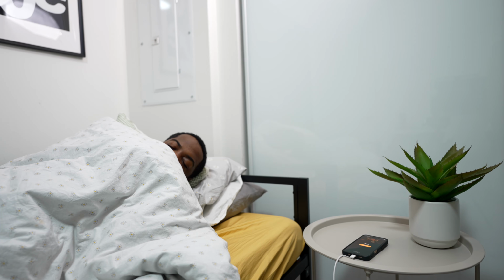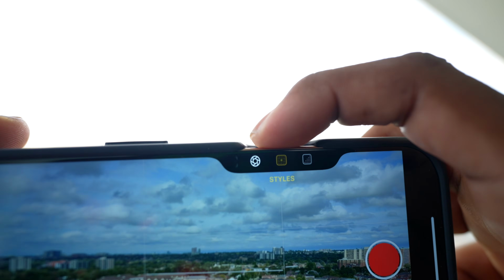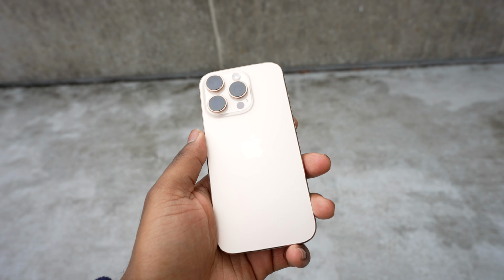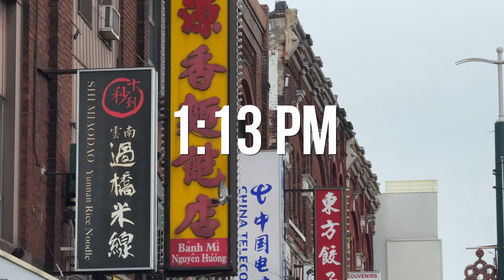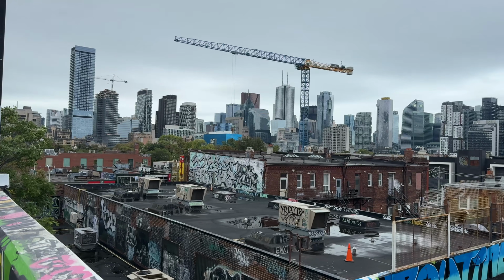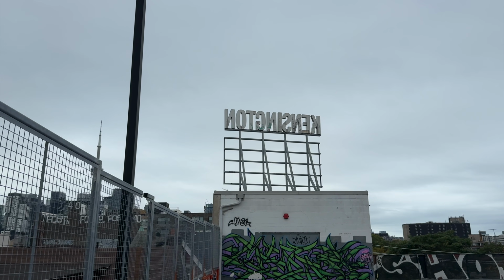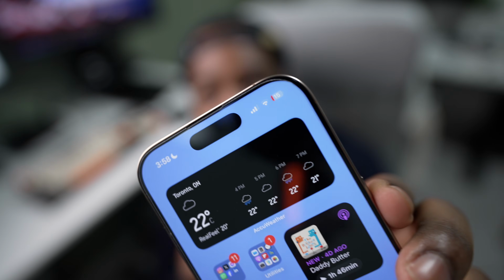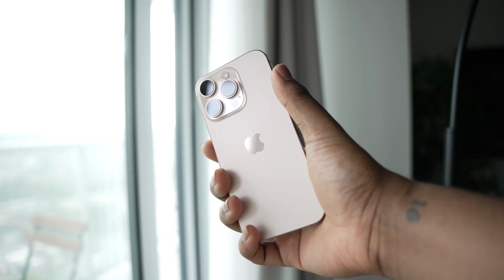IPHONE 16 PRO // A PRODUCTIVE DAY IN THE LIFE [BATTERY TEST 2024]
Apple released the new iPhone 13 pro in Desert Titanium and I got my hands on the iPhone 16 pro. The new desert titanium iPhone 16 pro is a great looking phone , but the color is alright. The design is still premium, but I wish I went with another color. Anyway, I wanted to know what the battery life is like on the iPhone 17 pro. So I brought the new green iPhone 16 pro with me on my typical day and thought I'd make this real day in the life video.

The desert titanium iPhone 13 pro has decent battery life when you are at home and have wifi. The iPhone 16 pro without wifi, is a little less great. The green iPhone 16 pro was used in this video for a variety of productivity tasks including social media, e-mailing, managing my youtube channel and more. I also used the iPhone 16 pro to record audio as they included new studio professional sounding mics on the iPhone 16 pro to let you know how it sounds.

The desert titanium iphone 16 pro also is a bit more expensive than the regular iPhone 16. Is the iPhone 16 Pro worth it ? I am still deciding if it is and in this day in the life video, you'll see all the cool features.

So hows the battery life on the iPhone 16 pro? Overall, I am a bit disappointed with the battery life because it is not too great if you are going to be mostly outdoors. You might want to pick up a battery pack if you are on the go with the iPhone 16 pro.

Purchase My iPhone 15 Wallpaper Pack

USE MY EQUIPMENT:
- RODE MIC